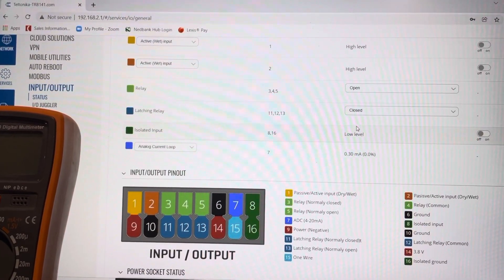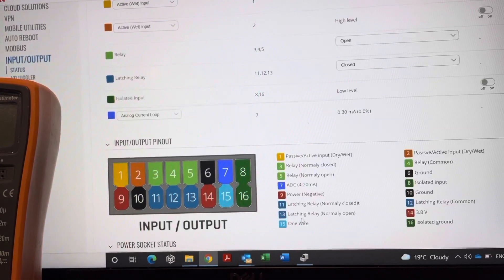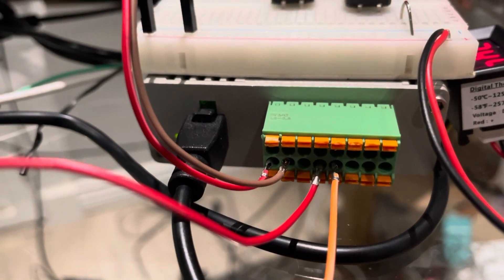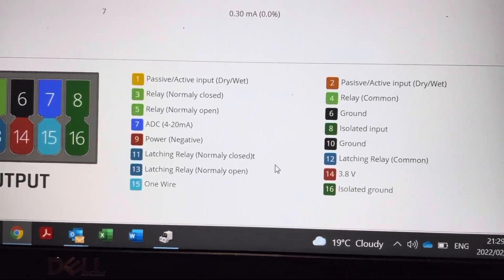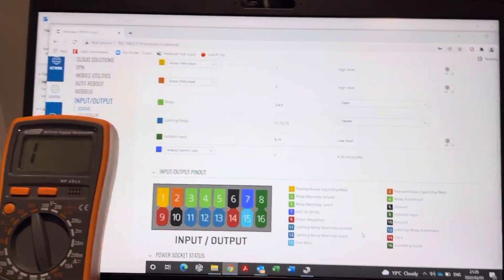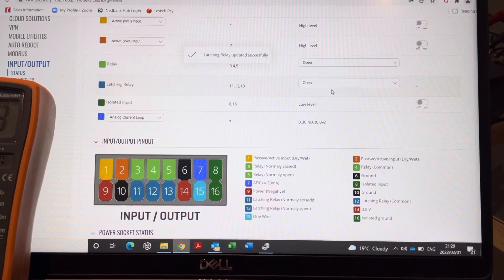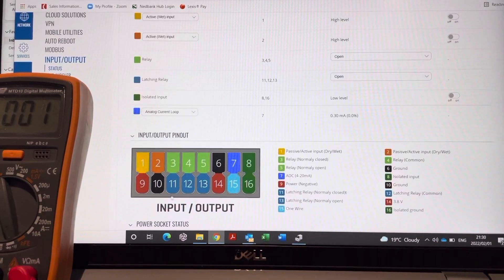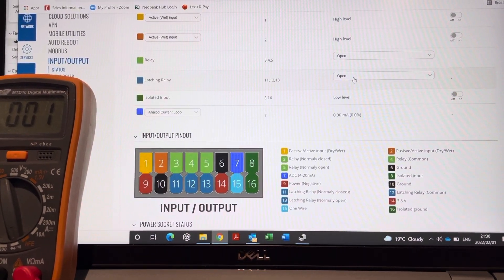TRB141 Latching Relay Demo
Relays can drive things on and off in the field. Pumps , lights , motors and more .. relays are how you take remote action in the field from your cloud controlled iot devices